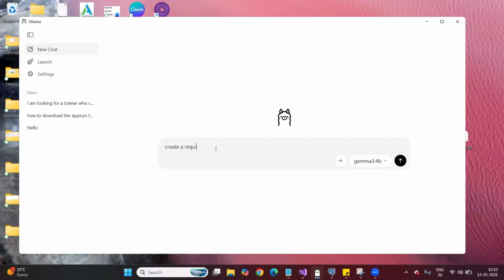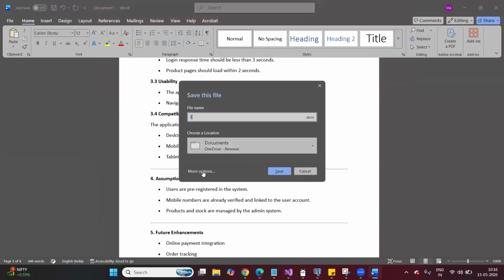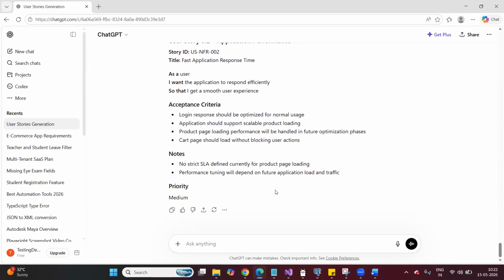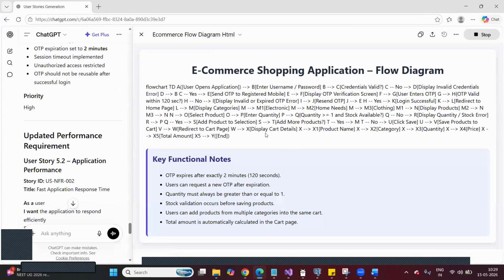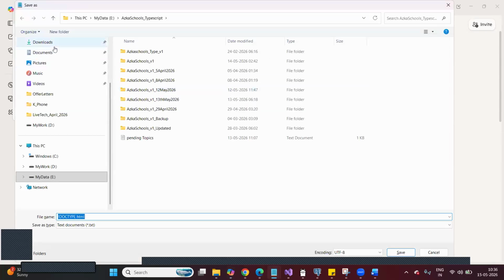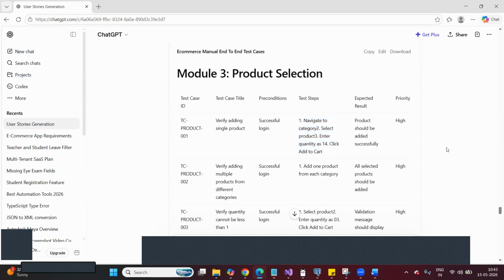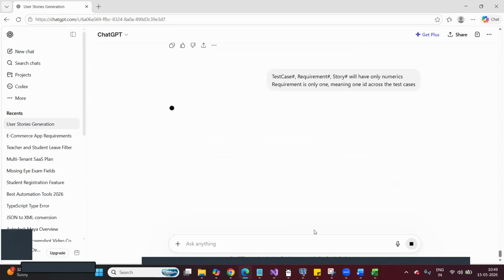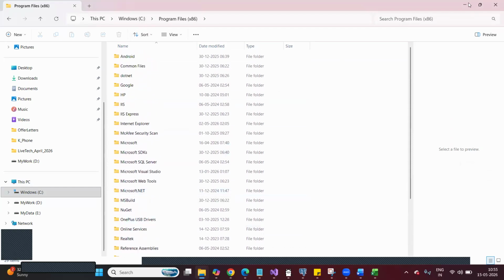AI Testing Day 2 Class using GEN-AI & Agentic AI by Mr. Azam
🚀 AI Testing – Day 2 Class
🤖 Using GEN-AI & Agentic AI
👨‍🏫 By Mr. Azam

Welcome to the Day 2 Class of our AI Testing Training Program. In this session, you will learn how Artificial Intelligence is transforming Software Testing and how GEN-AI and Agentic AI can help testers improve productivity, test coverage, and automation efficiency.

📚 Topics Covered:
✅ Introduction to AI Testing
✅ What is Generative AI (GEN-AI)?
✅ What is Agentic AI?
✅ AI-Powered Test Case Generation
✅ AI-Based Test Automation Concepts
✅ Real-World AI Testing Applications
✅ Future of Software Testing with AI
✅ Career Opportunities in AI Testing

👨‍🎓 Students & Freshers
💼 Manual Testers
🧑‍💻 Automation Testers
📊 QA Engineers

🔥 Benefits of Learning AI Testing
✔️ Faster Test Case Creation
✔️ Improved Test Coverage
✔️ Reduced Testing Effort
✔️ Smarter Automation Strategies
✔️ Future-Ready Testing Skills
✔️ Industry-Relevant Knowledge

👨‍🏫 Trainer: Mr. Azam
⭐ Industry Expert